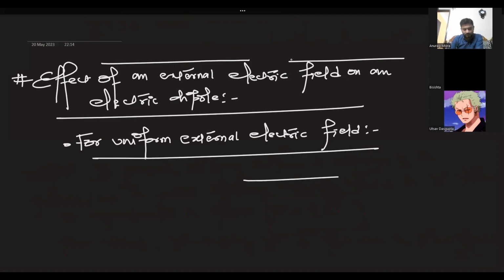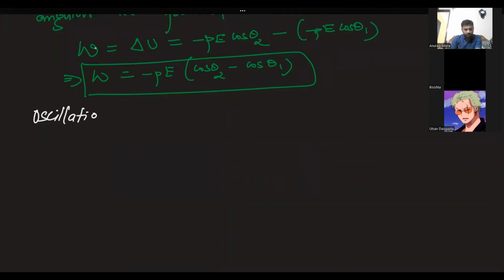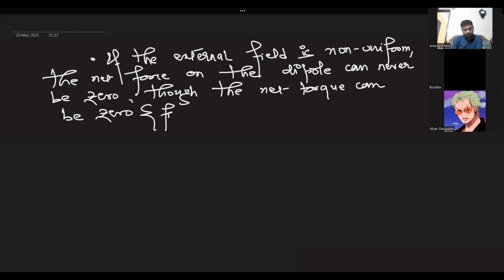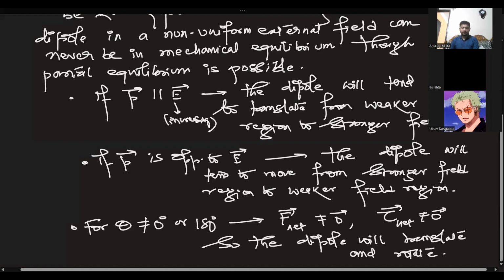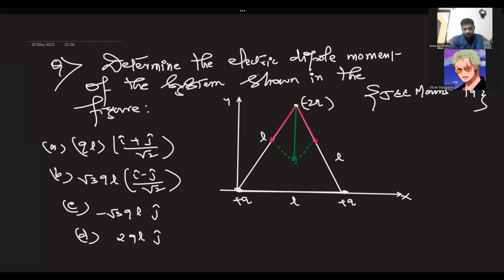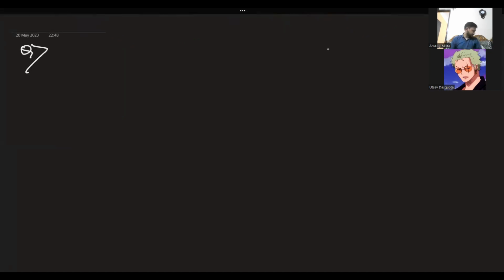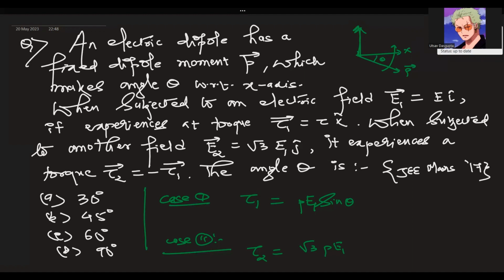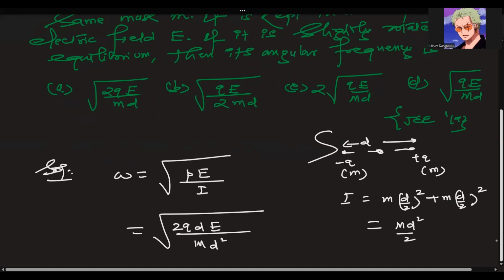Electric dipole (Target- JEE/ NEET)- part 2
Class- XII
Electrostatics